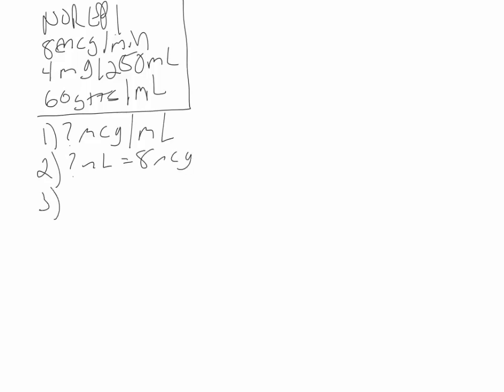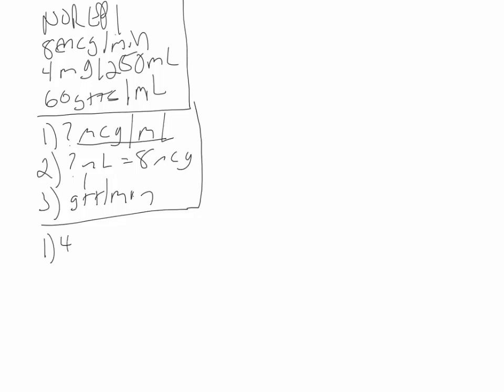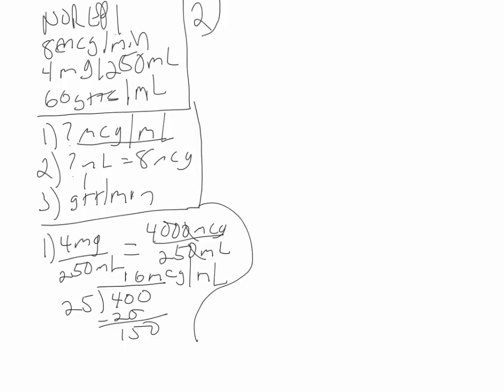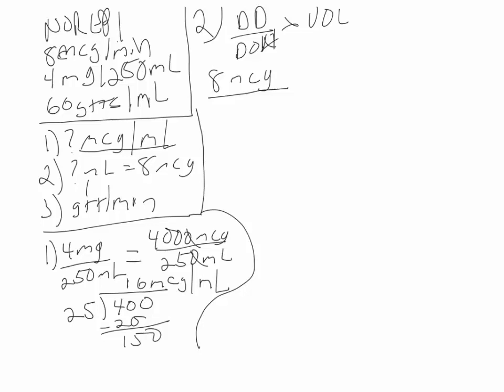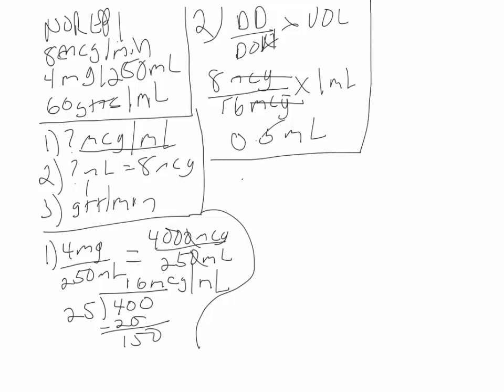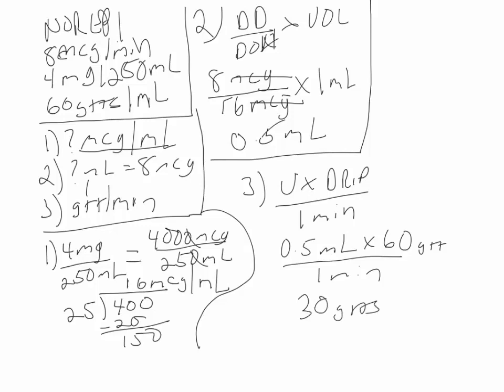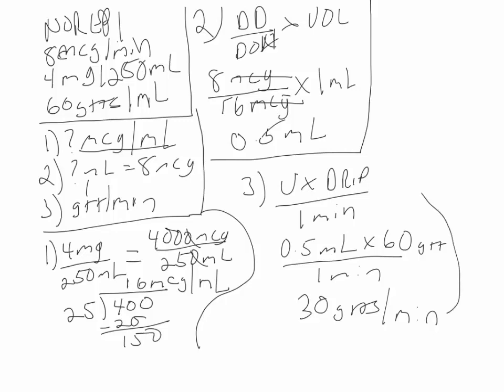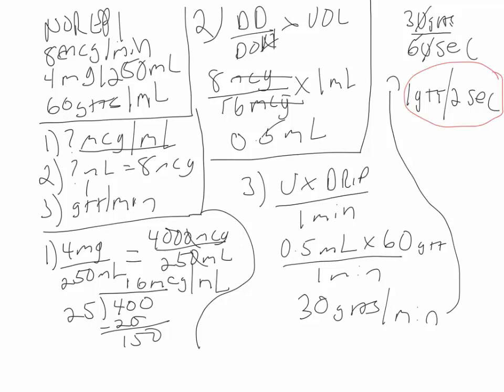Norepinephrine Calculation 2